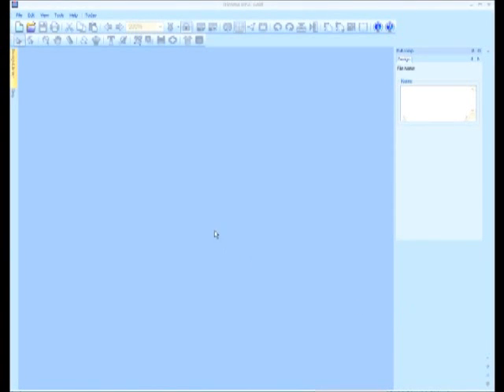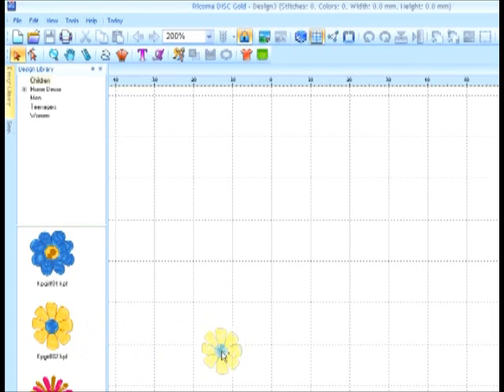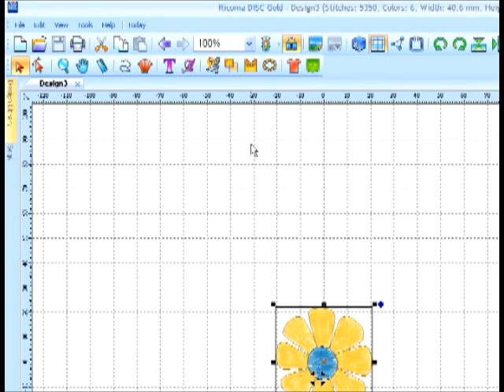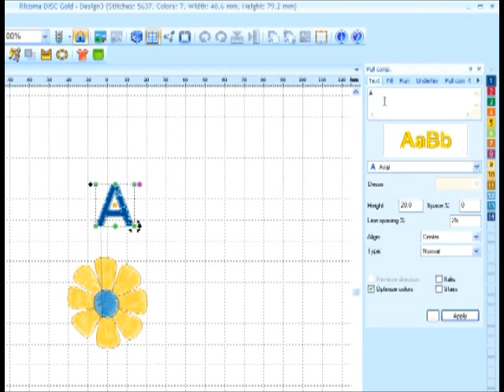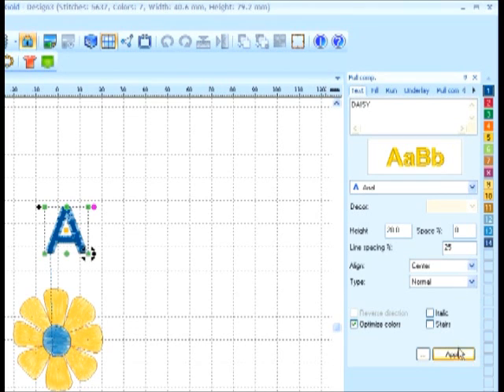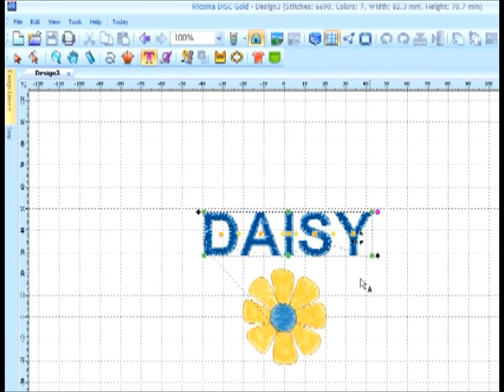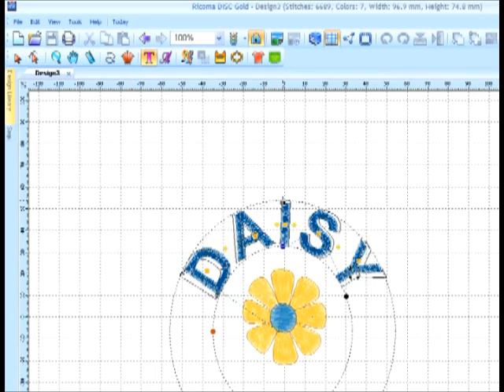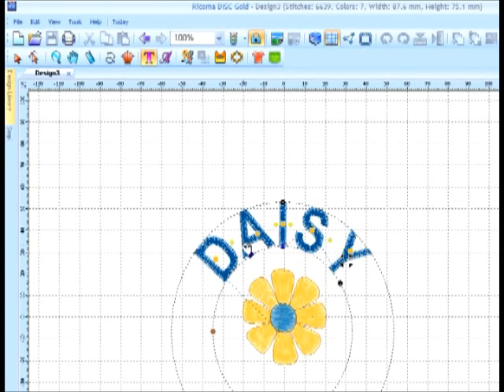Digital Image Stitch Creator (D.I.S.C) Digitizing, lettering and Editing Software